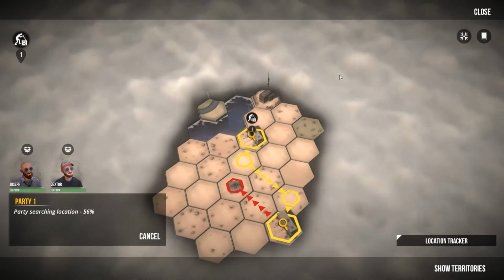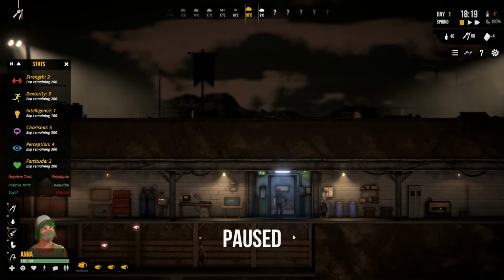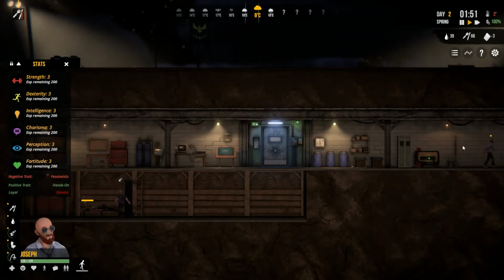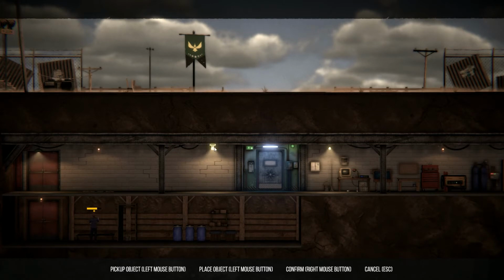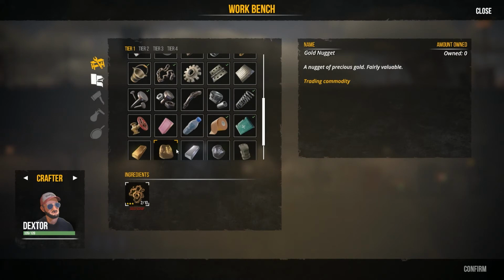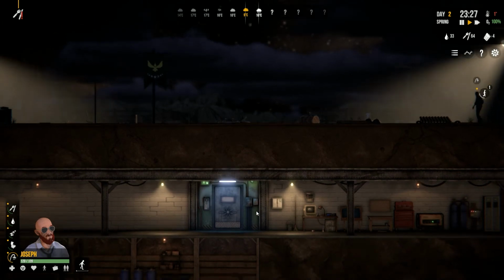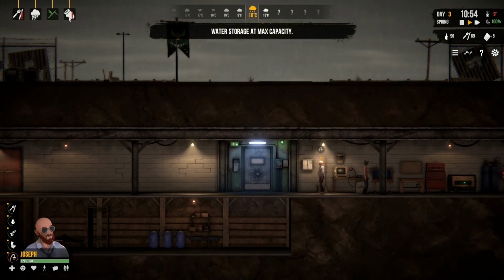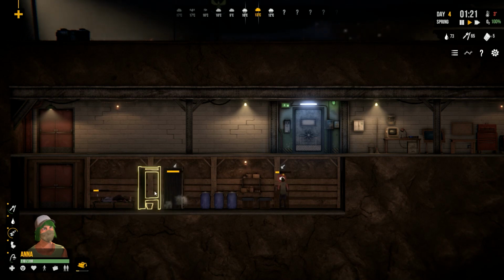Sheltered 2 02 Salvage Recycle Craft for the Shower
Sheltered 2 02 Salvage Recycle Craft for the Shower (Gameplay / Playthrough)

I played the original Sheltered and have videos/guides on my channel.  There were two DLCs that extended the game play experience with Surrounded and Stasis.  This is a Base Management game with crafting and tending to the needs of the shelter occupants. I enjoyed the original and will do this playthrough blind from the beginning so I can share the new experience with you.

Steam Store Page - It's been twenty years since the world as we knew it ended. The last of humanity splintered into opposing factions. Will you unite or conquer?
Features a new Faction system allowing you to create relationships with other groups that will provide your base with resources and support. Or grab your weapons and take things the old-fashioned way.

Sheltered 2
Publisher: Team 17
Developer: Unicube